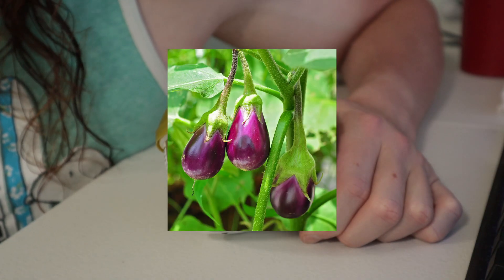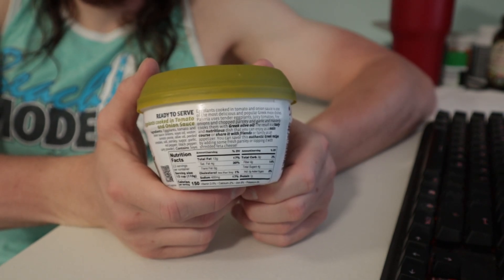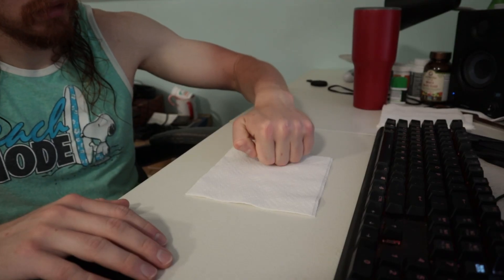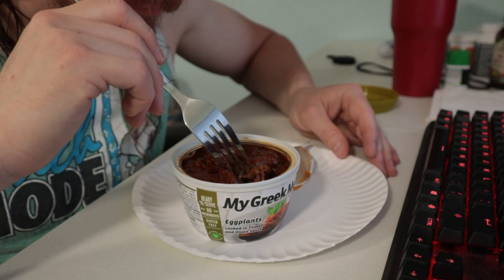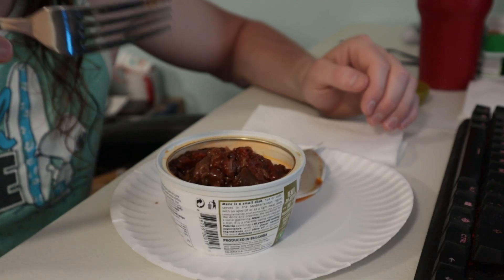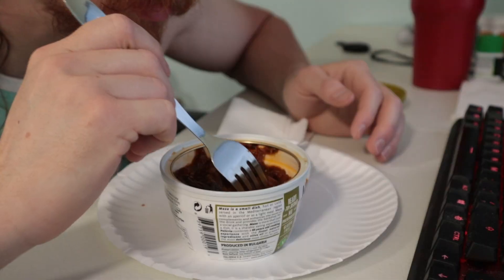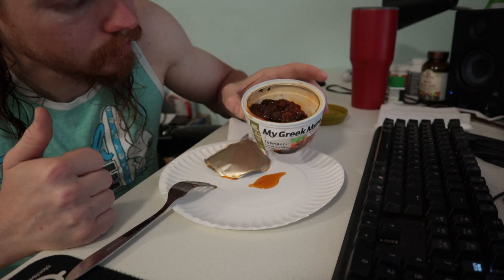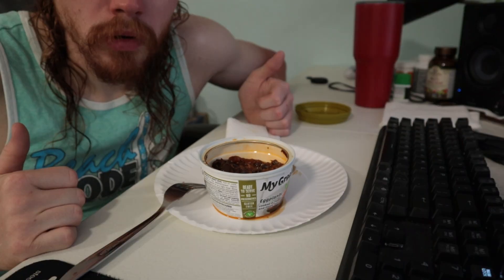My Greek Meze Eggplants Review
start selling that oil

Paliria My Greek Meze Eggplants Cooked in Tomato and Onion Sauce review